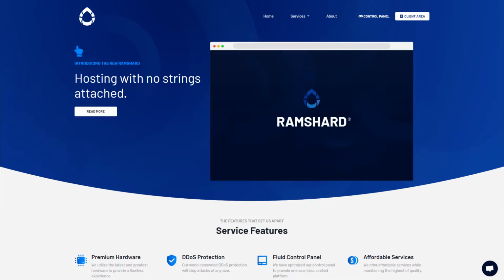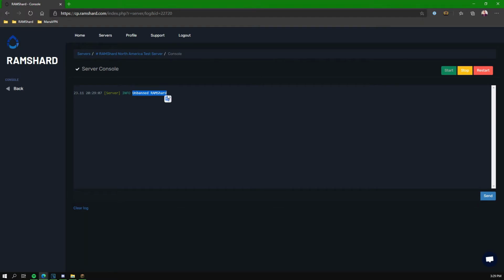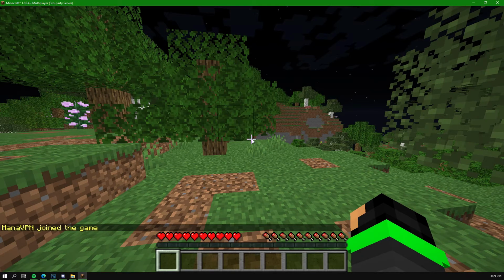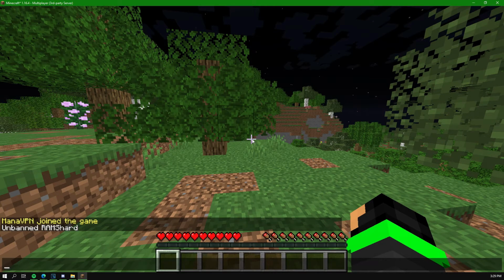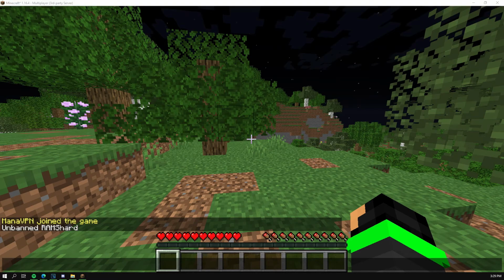How To Unban Someone From Your Minecraft Server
In this tutorial, Cam will be showing you how to easily unban someone from your Minecraft server.